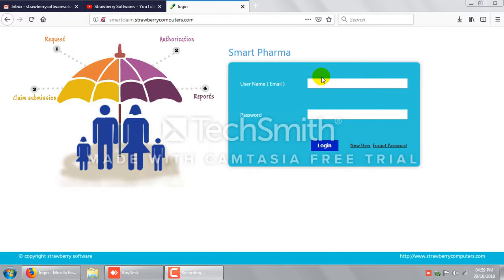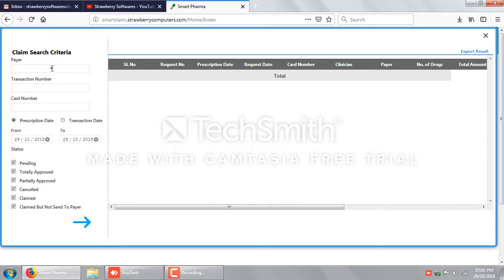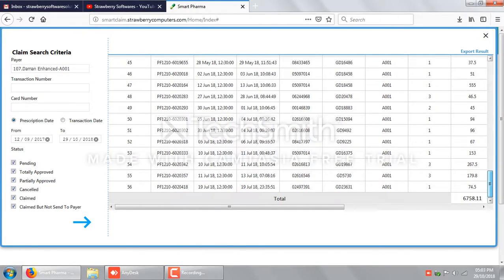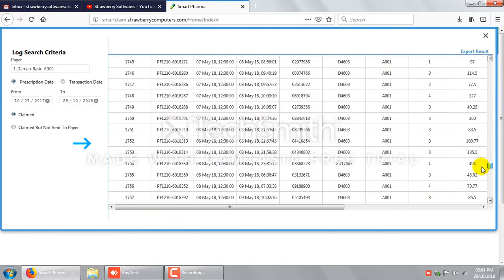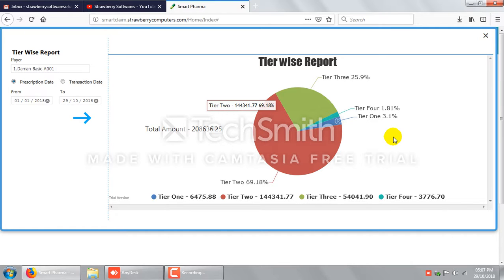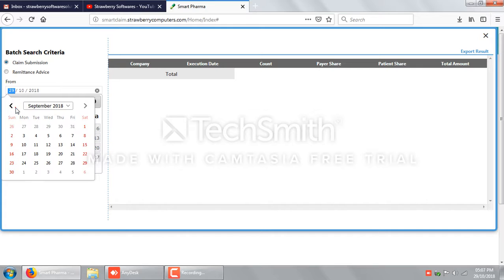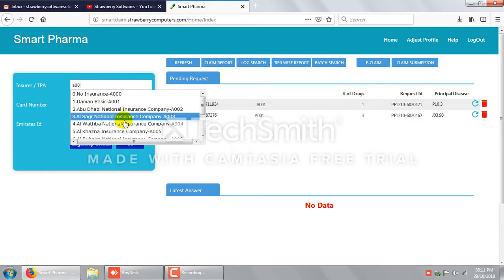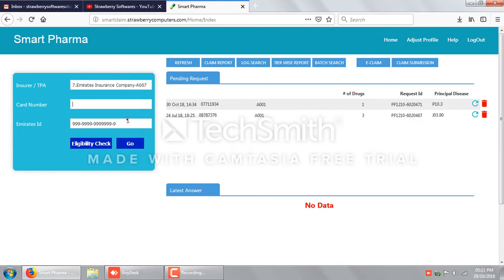Smart Claim Tutorial - English Audio